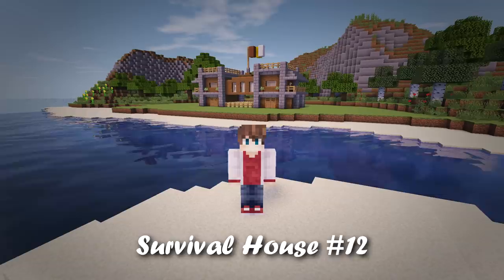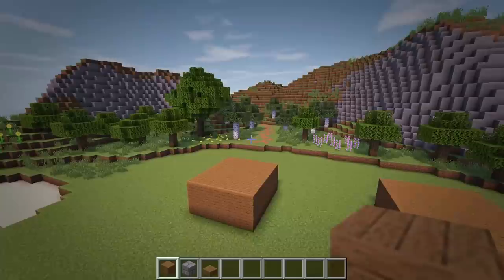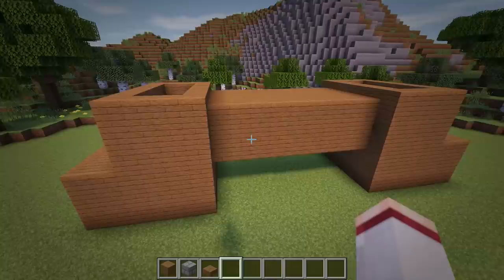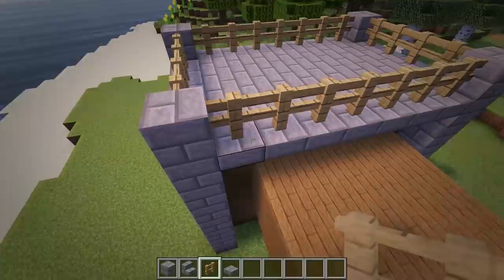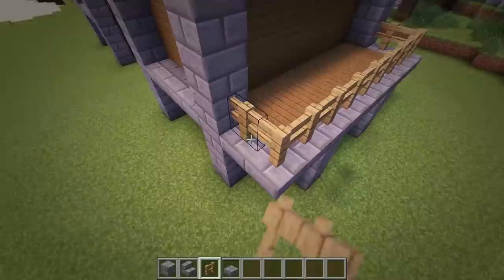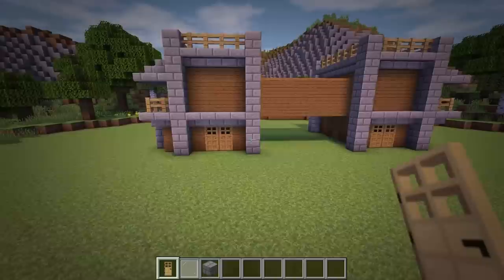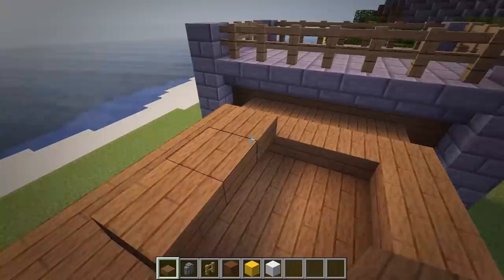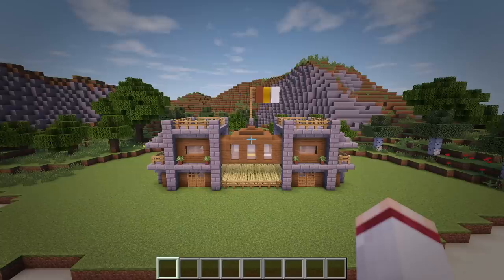Minecraft: How To Build A Survival Starter House Tutorial (#12)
In this Minecraft build tutorial I show you how to make an easy survival house that features two divided sections with a connecting walkway in between them that overhangs a nice garden down below. Not only that but it has a cool castle like design with it’s two lookout towers and flag which makes it a beautiful yet practical early game house.